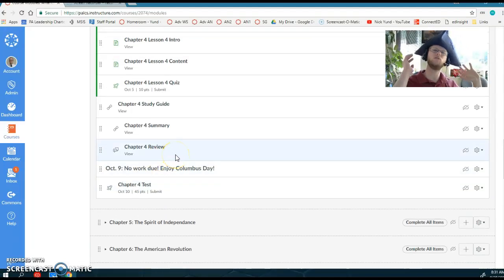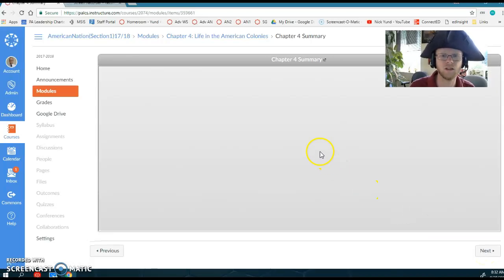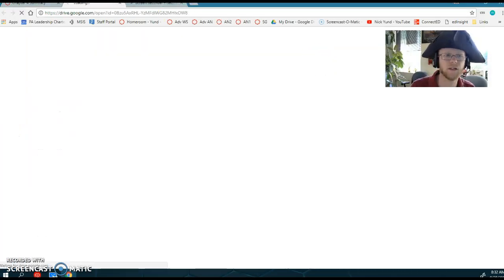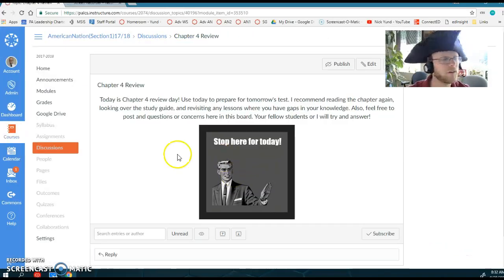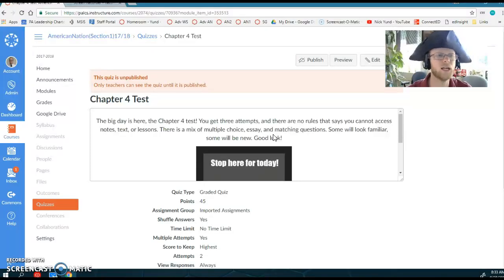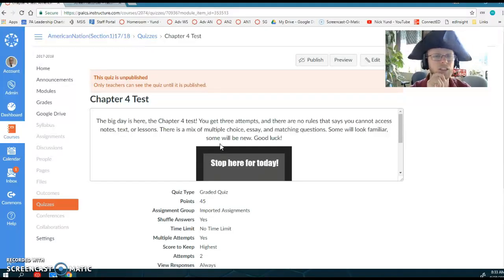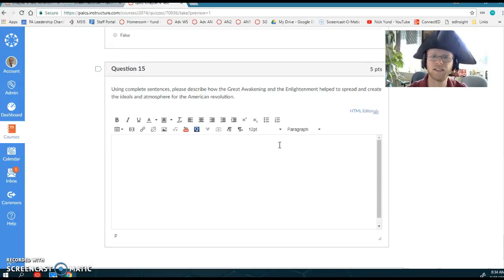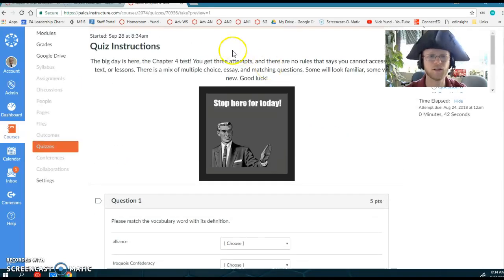AN1 Ch4 Review